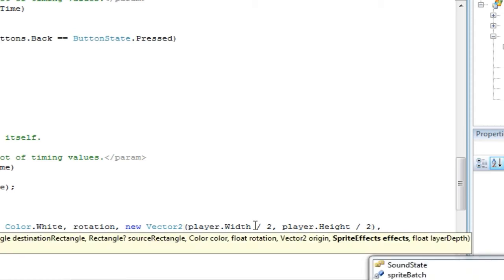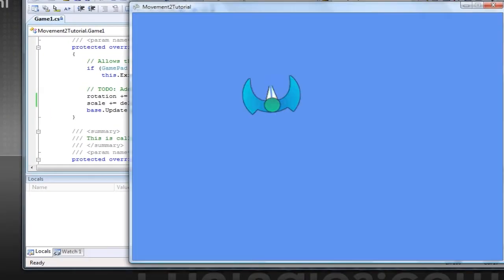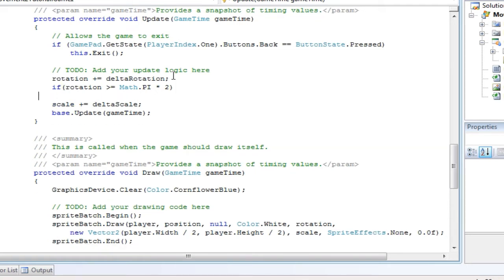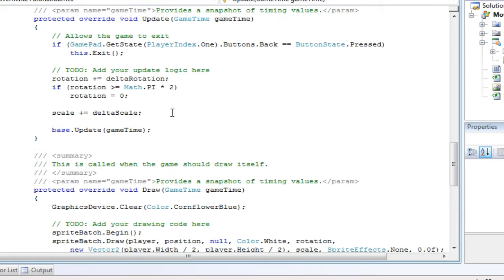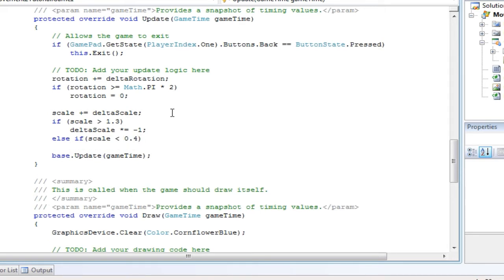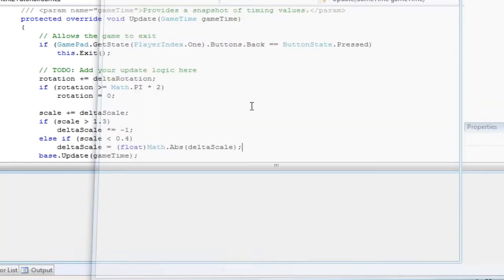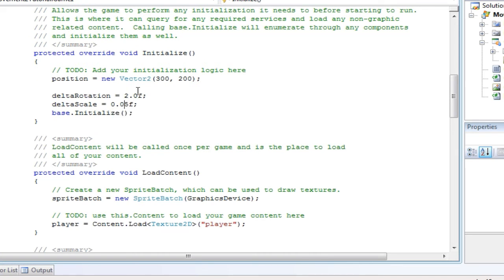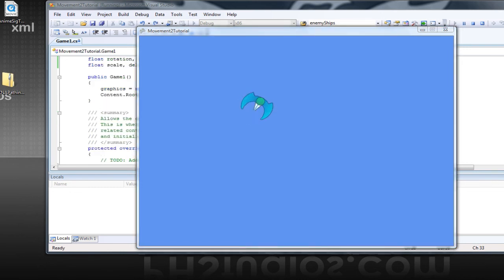XNA Basics - Movement Part 4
This series is nearly complete! Only 2 more tutorials after this one! This tutorial will show you how to add rotation and scale to your sprite and restrict the scale in order to keep the sprite in the reasonable size. The next tutorial we will have a look at displaying text.